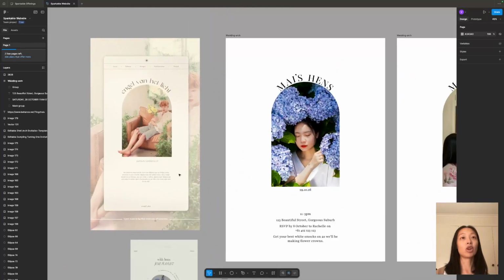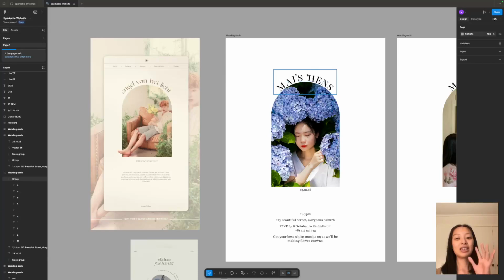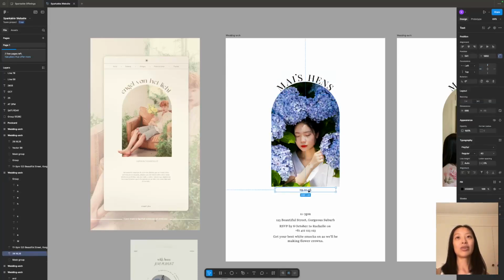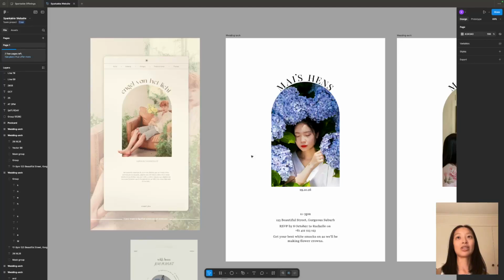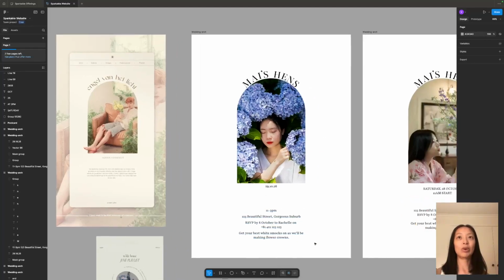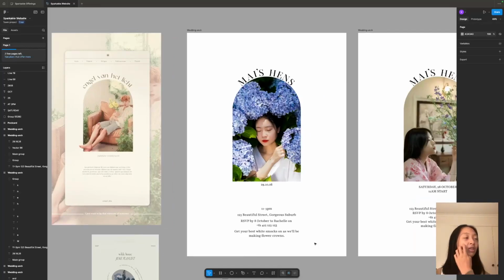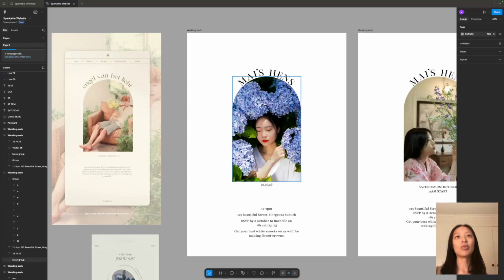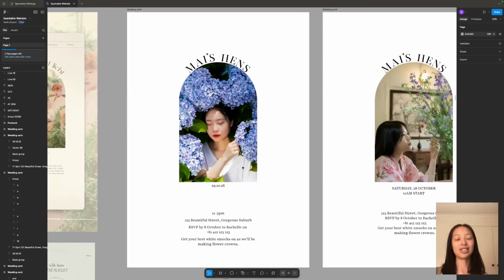Invitation Template Design Inspiration | Etsy Digital Download Walkthrough: Bridal Shower/Hens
Hello World! Sharing my design process on designing invitation templates. In this video, I walk through one of my Etsy invitation templates for an alternative/creative hens (I'm Aussie) aka Bridal Shower/Bachelorette for floral arranging or flower crown making. Can be used for other themes/activities as you can change the image in the arch to whatever you'd like. Just telling the story of how I designed this one specifically ✌️

Hi!👋 I'm Viv

Why not be in joy everyday? and celebrate every small win? It's what I've been pondering ever since giving birth to my first in April 2022. I had never made a big deal about my birthday or Christmas or even my wedding anniversary. Neither did my partner. Birth completely changed me in feeling a bless-full-ness and bottomless love I had never felt before. This is what began my self discovery journey to loving and honouring all facets and versions of me. I'm on a quest to be in more joy as a baseline and what better way to start than to start celebrating big and small milestones!

I'm also trained as a UX designer turned product/startup founder/venture designer working amongst award winning designers at one of the top design studios in Australia where I have a love of design. Hence starting Sparkable Studio and launching invitation templates to spark the inspiration, joy and creativity in bringing people together – in connecting people.